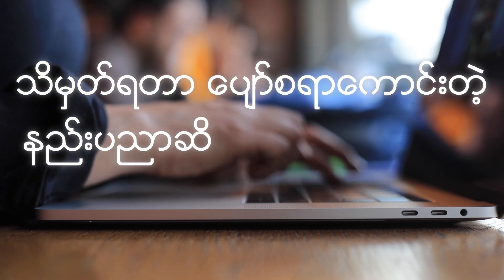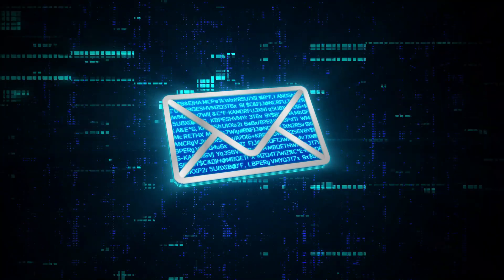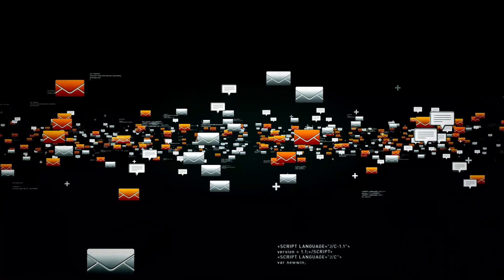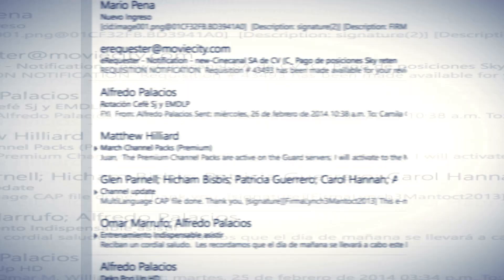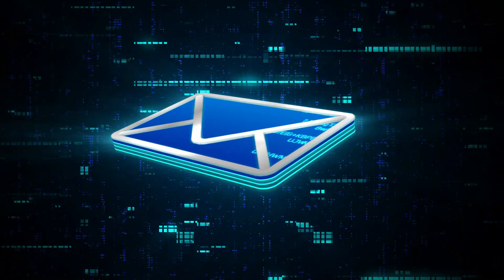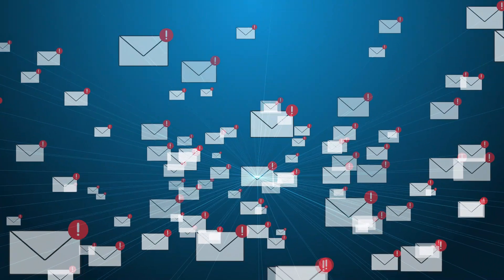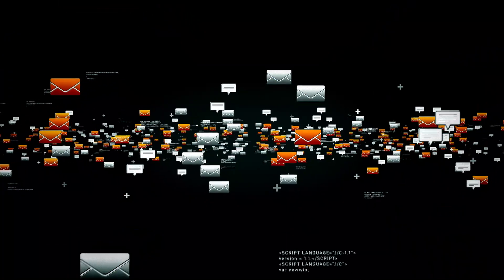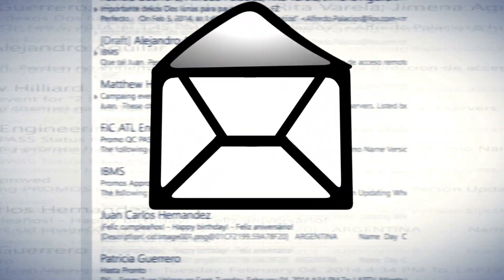Funny true Story 3/ သိမှတ်ရတာပျော်စရာကောင်းတဲ့နည်းပညာဆိုင်ရာဖြစ်ရပ်မှန်များ/ဖြစ်ရပ်မှန် ၃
Funny true Story 3
သိမှတ်ရတာပျော်စရာကောင်းတဲ့နည်းပညာဆိုင်ရာဖြစ်ရပ်မှန်များ/ဖြစ်ရပ်မှန် ၃